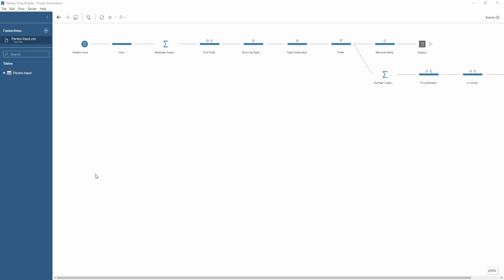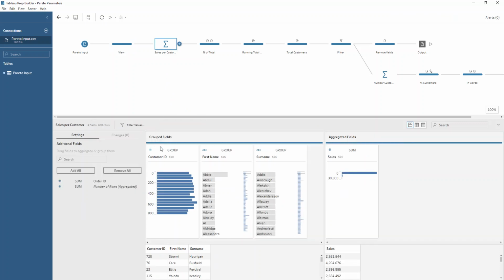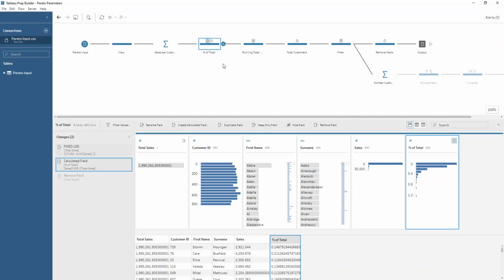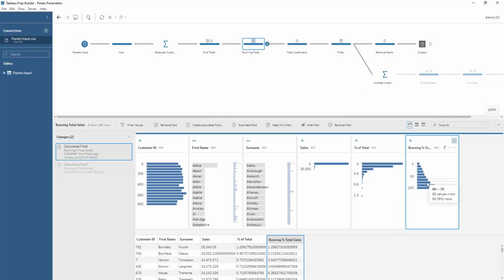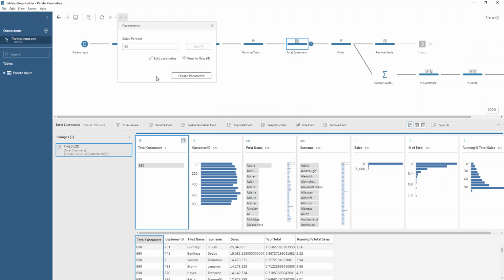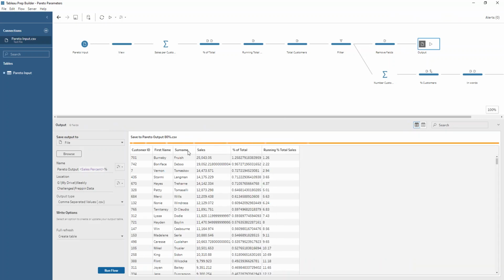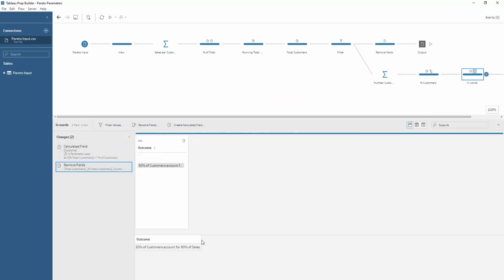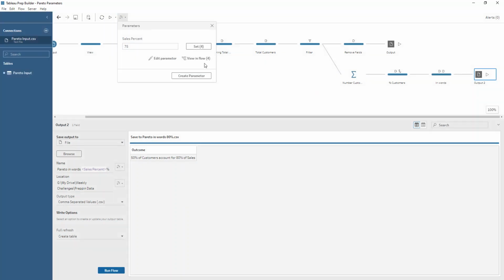Preppin' Data 2022: Week 13 - Pareto Parameters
Try out the new parameter feature in Prep with some Pareto analysis.